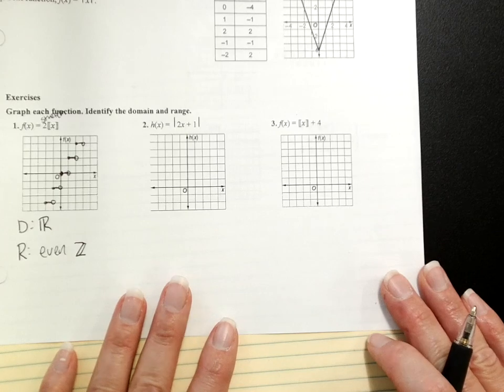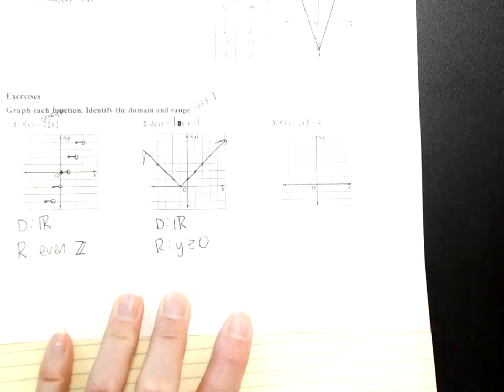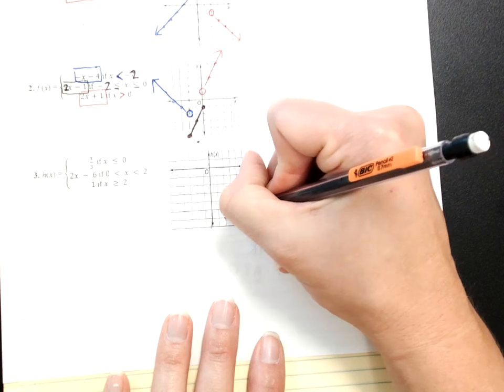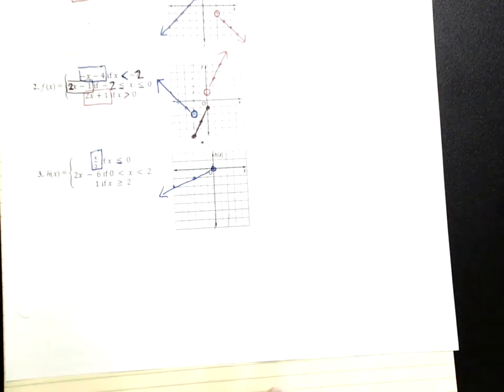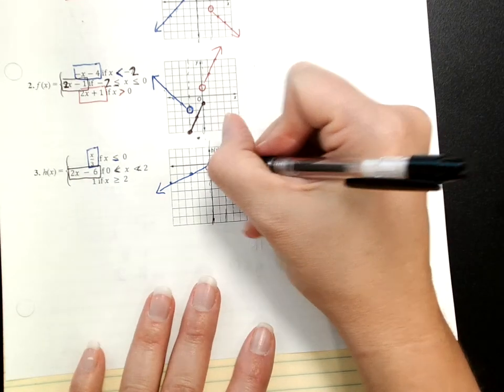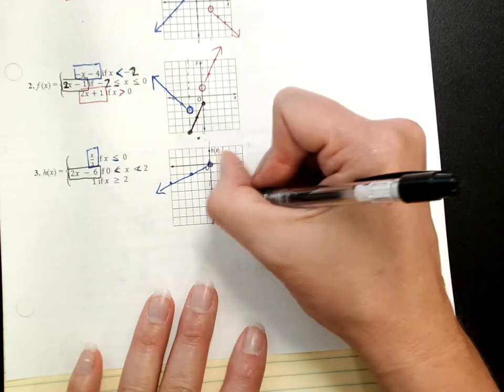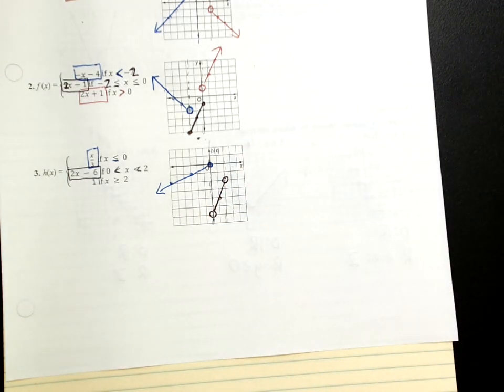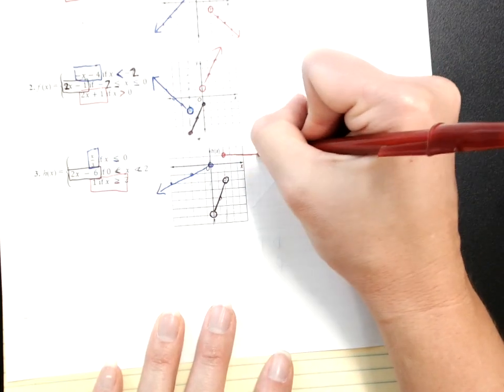2-6 Special Functions